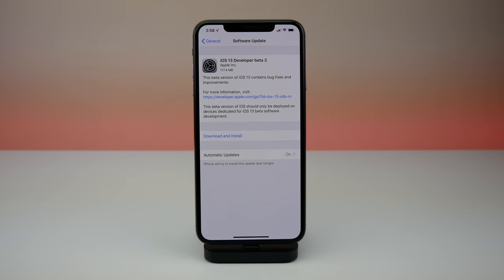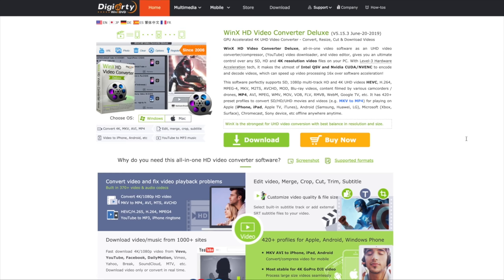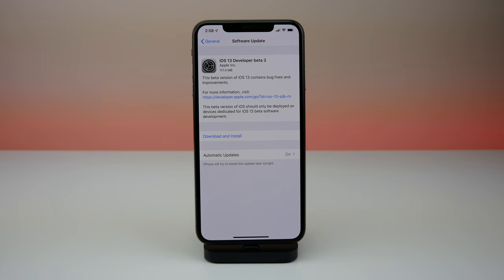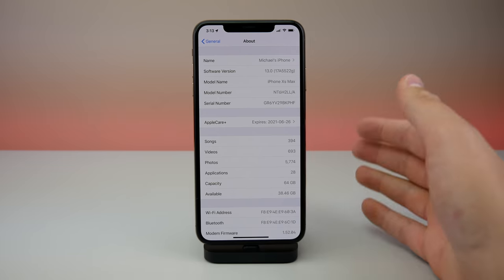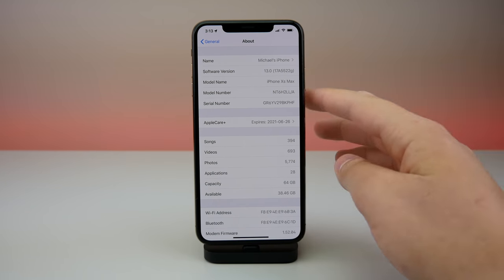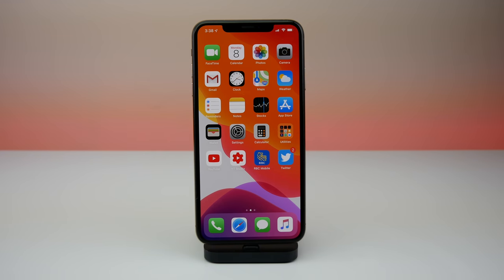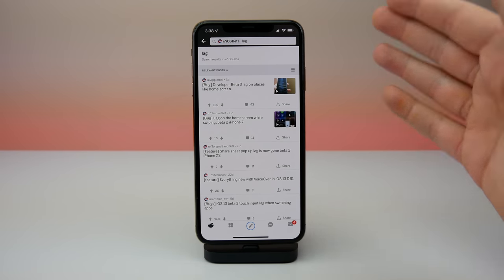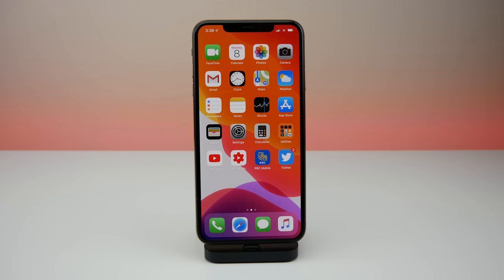iOS 13 Beta 3 Re-released + Public Beta 2!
*About WinX HD Video Converter Deluxe *
World's No.1 Fast Video Converter - Download & Convert 4K/HD/YouTube video to MP4 MP3 AVI MKV Check more